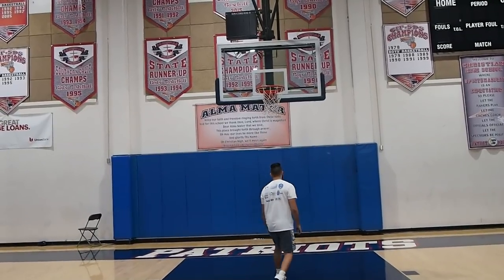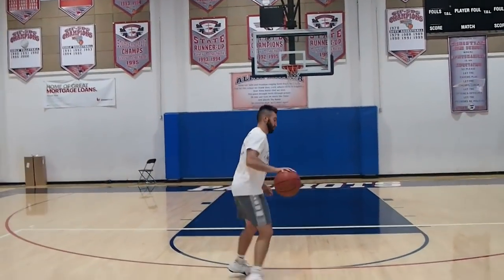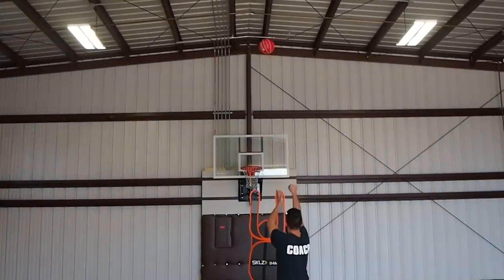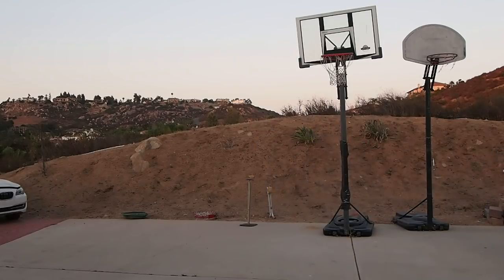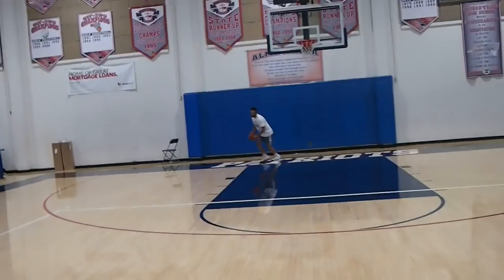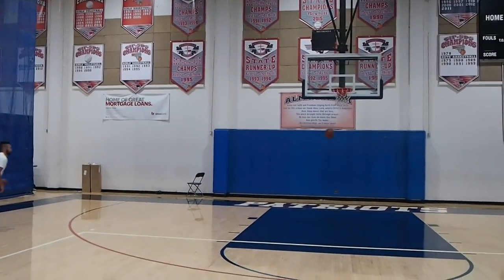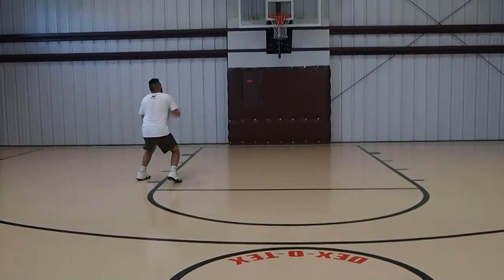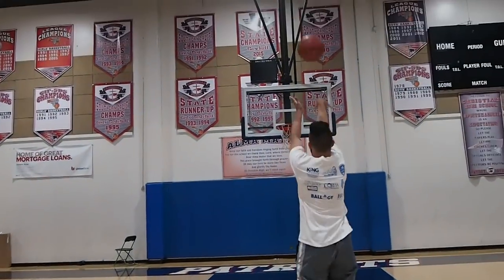How Lifting Weights Affects Your Jumpshot!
This video is about Does Lifting Weights Hurt Your Shot